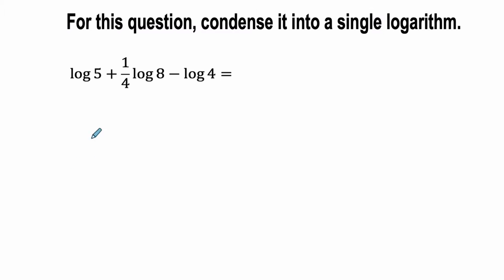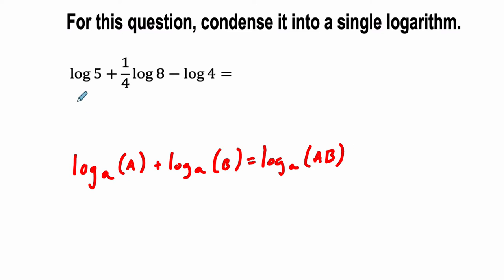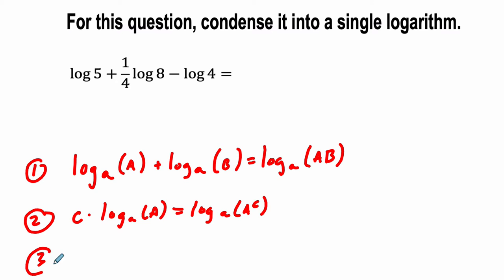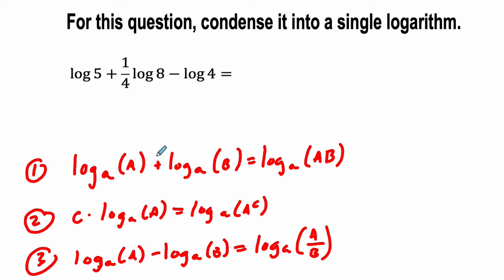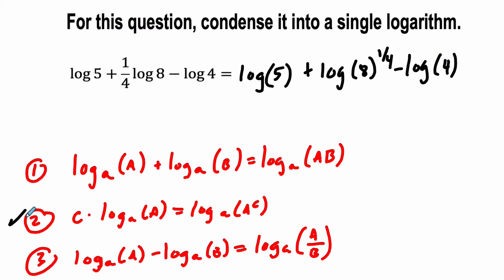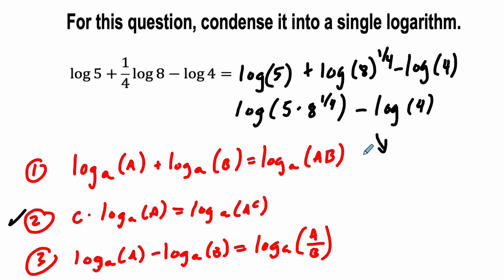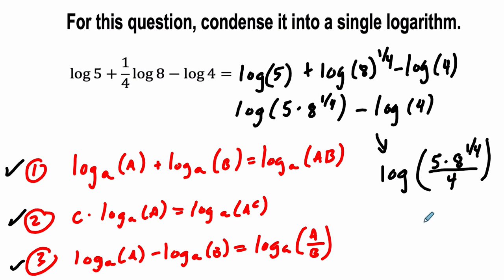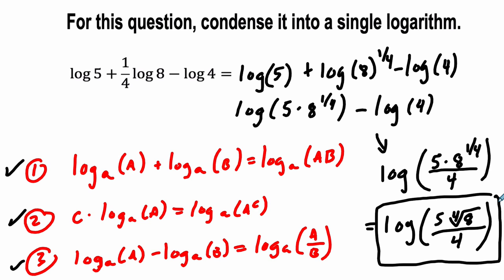Condense and Expand a Logarithm 00004